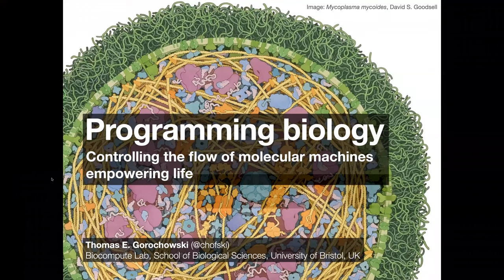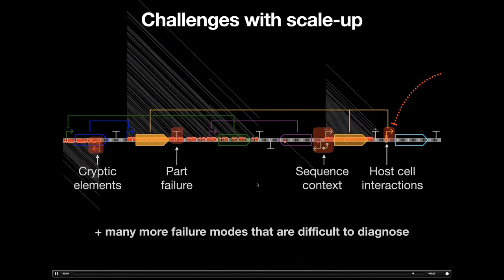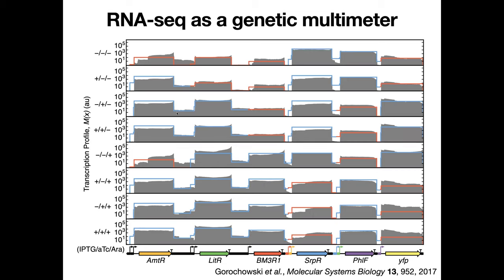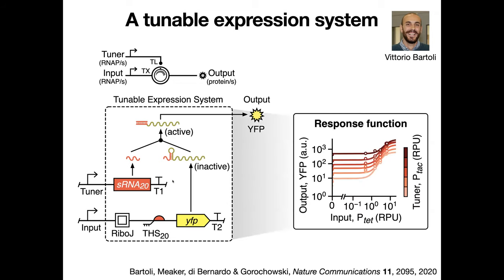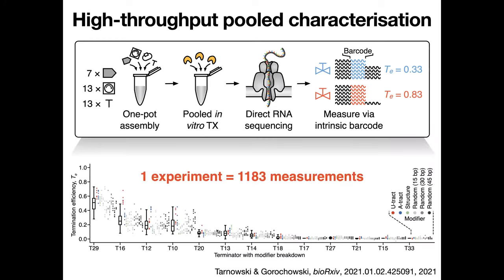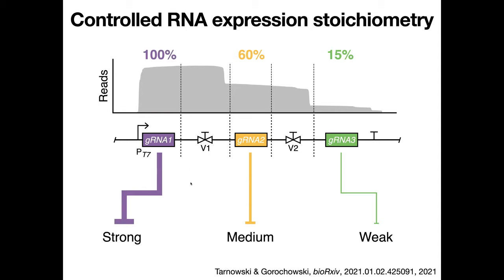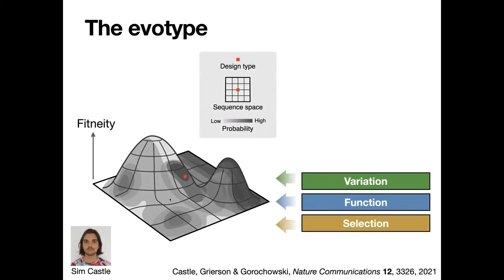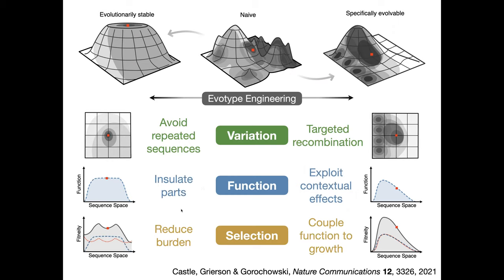Programming biology – controlling the flow of molecular machines empowering life (IWBDA 2021)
Keynote talk given at the 13th International Workshop on Bio-Design Automation on 21st September 2021.

Abstract: Synthetic genetic circuits are composed of many interconnected parts that must control the flows of transcriptional and translational machinery such that a desired biological computation can be implemented. A major challenge when developing such circuits is that the genetic parts used often display unexpected changes in their behavior when pieced together in new ways. Such changes can arise due to contextual effects or unintended interactions with the host cell. In this talk, I will demonstrate how we have been using a variety of sequencing technologies to create a genetic debugger to pinpoint the root of such failures, as well as our recent efforts to develop “tunable” genetic parts whose functions can be dynamically altered to fix many of these common issues. I will also discuss some of our recent efforts to consider the role of evolution in biological design and the concept of the 'evotype' as a way to reason about the evolutionary potential of engineered biology. Taken together, our work provides a more complete and quantitative view of the inner workings of genetic circuits, offers a route to engineering more robust and adaptive functionalities in living cells, and improves our understanding of the rules governing the effective reprogramming of biology.